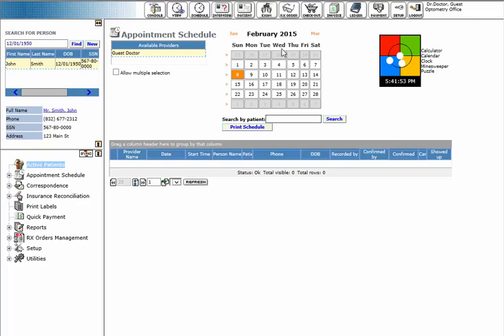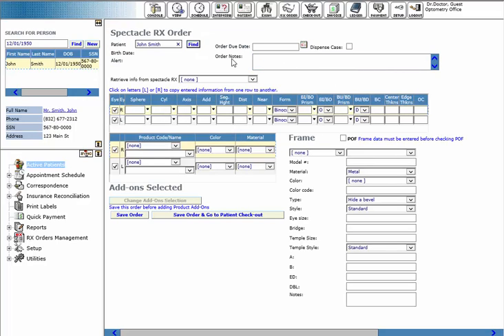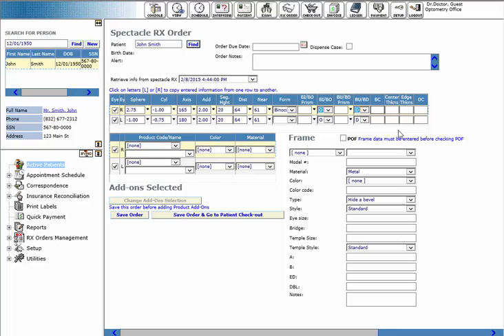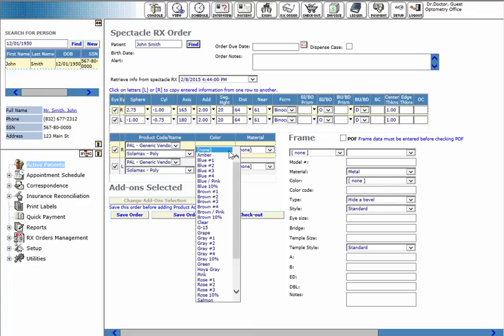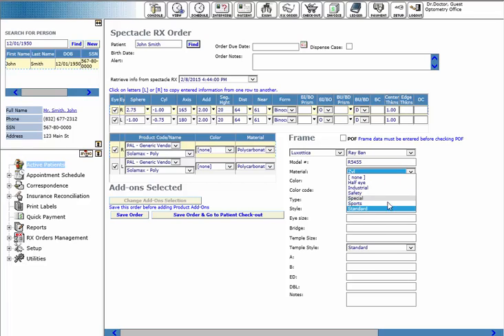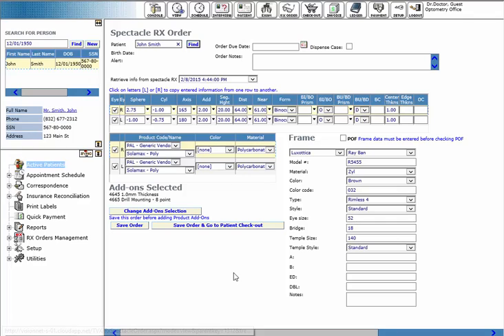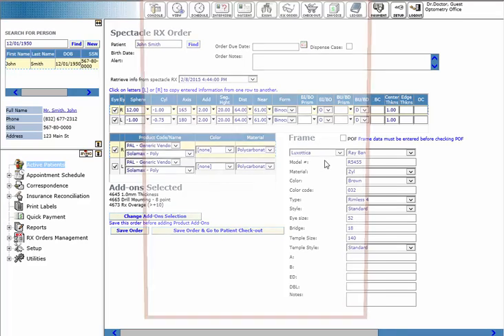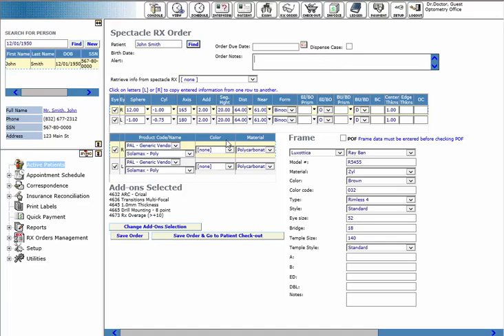Spectacle Order Tutorial